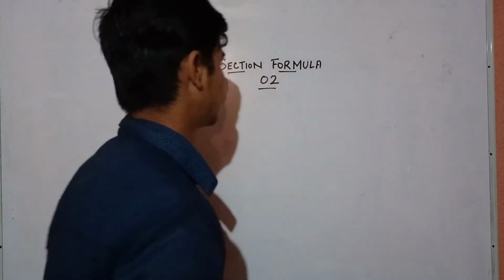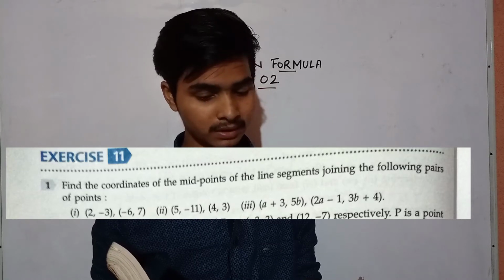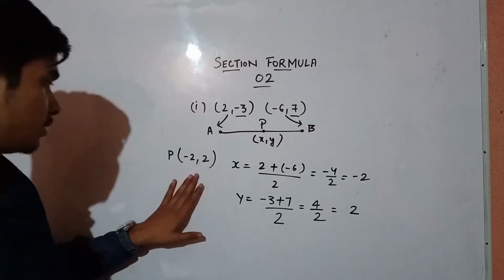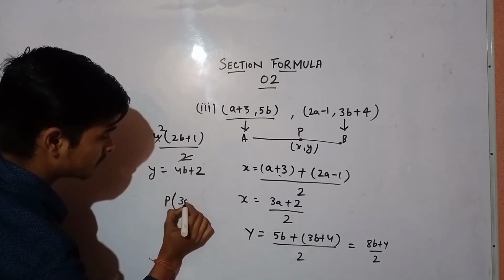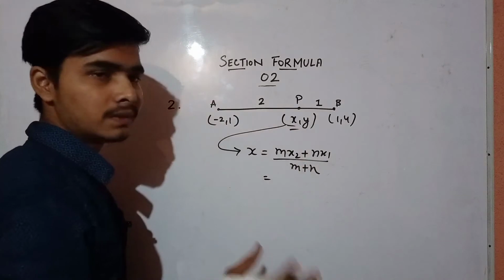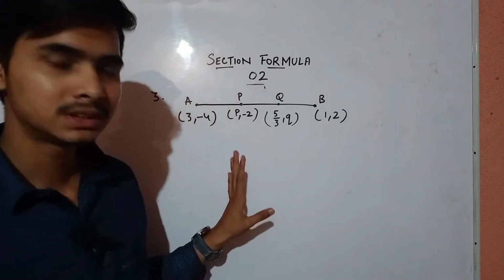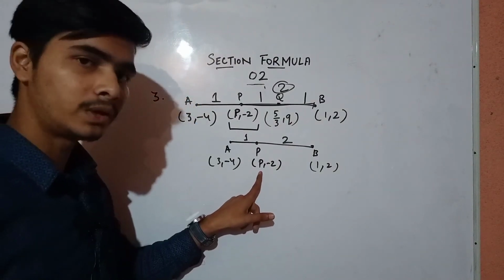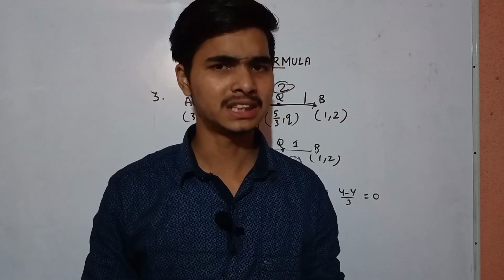How to Solve Section Formula ICSE Class 10 | ICSE 2022 Section Formula Part 2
Section Formula 02 | Solving Some Basic Questions | ICSE class 10 |
Hey friends this Video provides you the solution of few Basic Questions of Section Formula. Through this video you would be able to atleast learn that how to solve questions of Section Formula.
MATHS CLASS 10 :
 Physics 7 to 10 :
Computer Class 9 :[Java Programming]
Maths Class 11 :
  MOTIVATIONAL VIDEOS 🔥🔥🔥🔥
Basic Questions of Section Formula Icse Class 10,
Section Formula Icse Class 10,
Class 10 Icse Section Formula Exercise Question Solution,